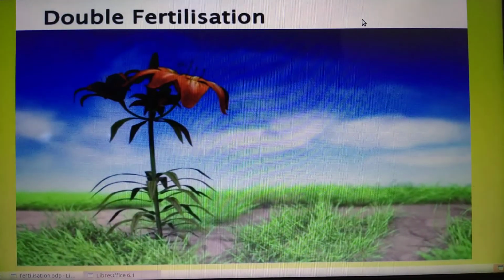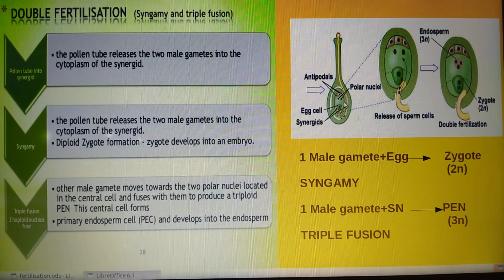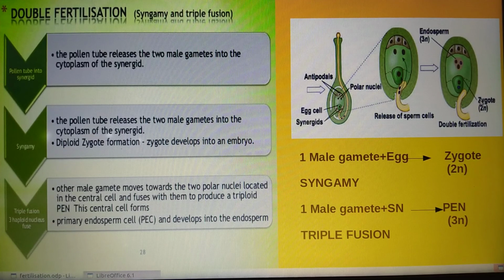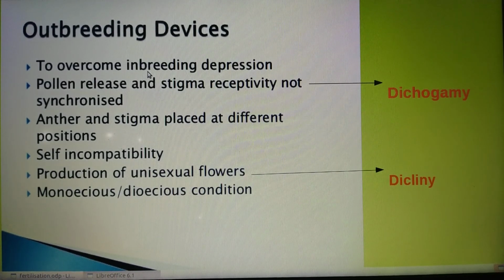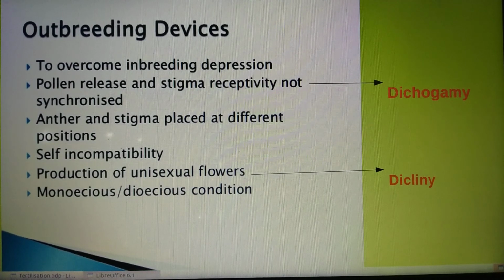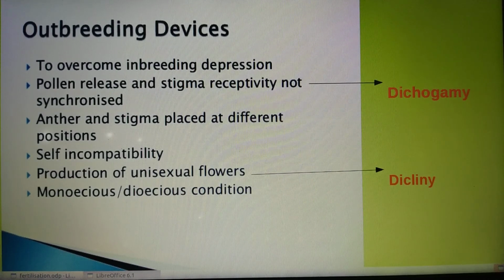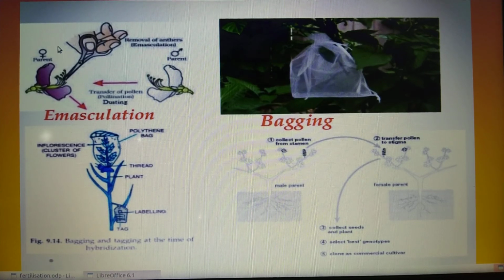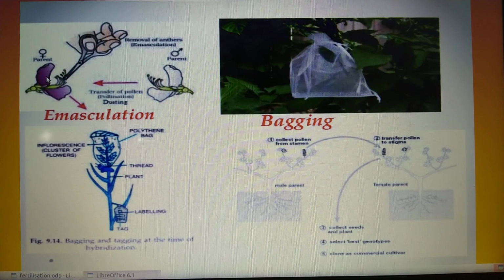Sexual reproduction in flowering plants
Double fertilisation , out breeding devices and artificial hybridisation.